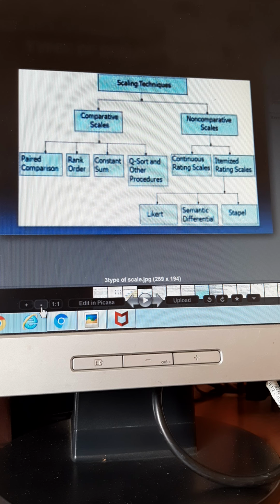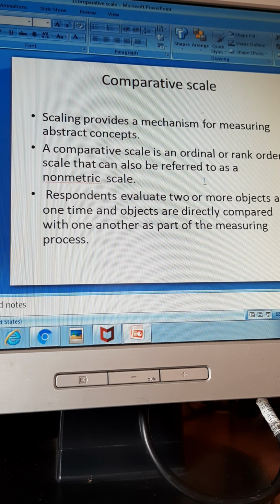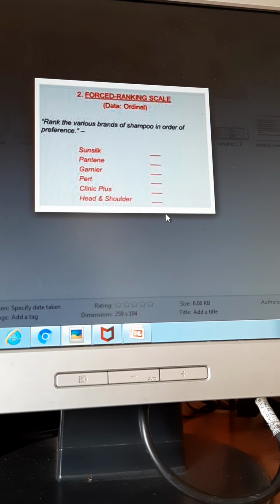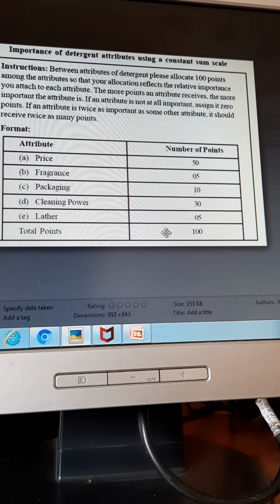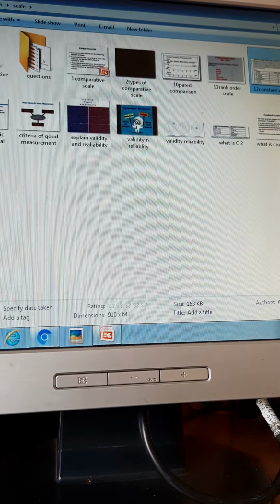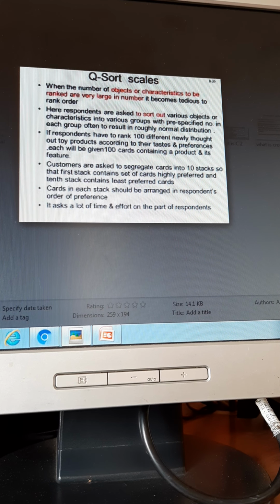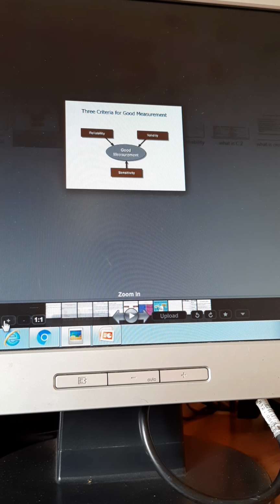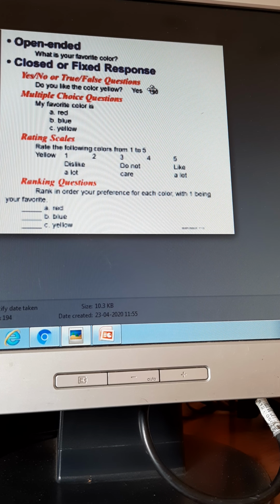23 April 2020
Business research method,  Module 3, Comparative scales.